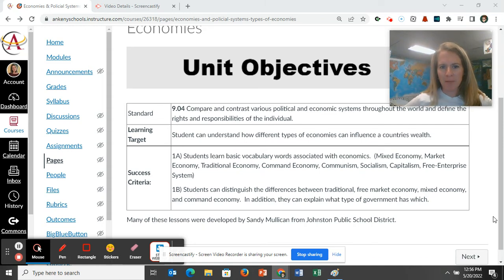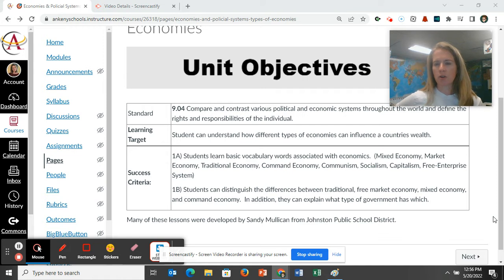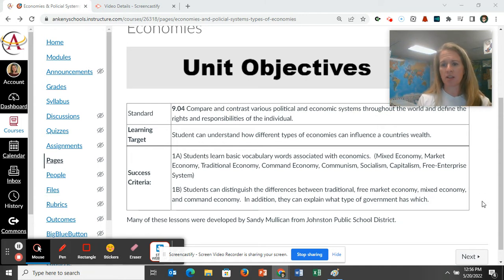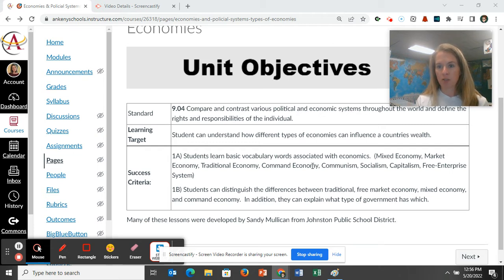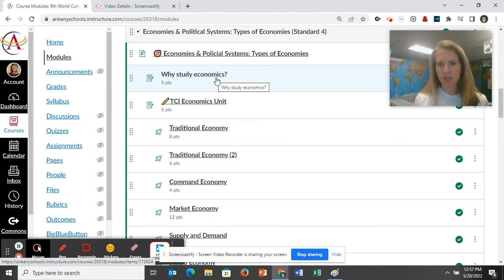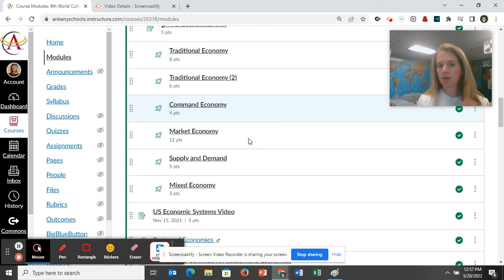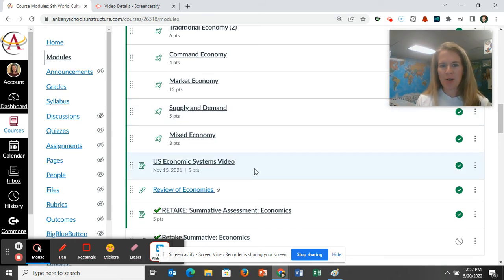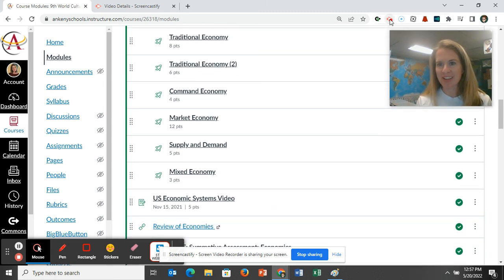Economics: Types of Economies